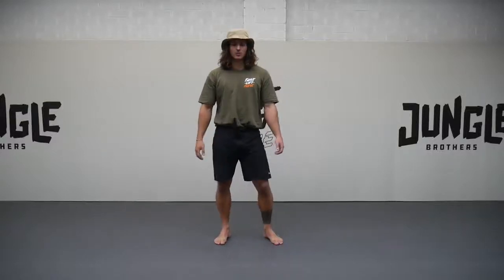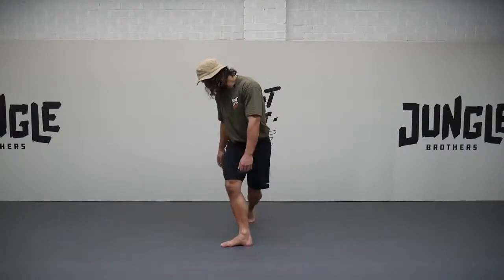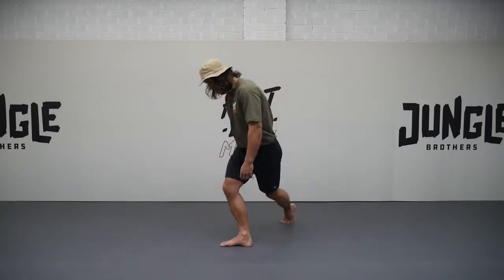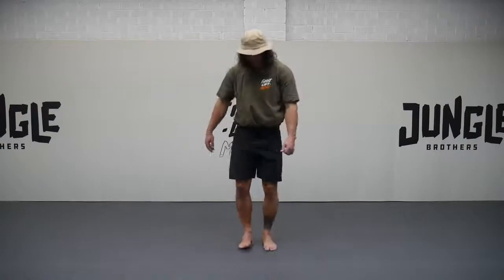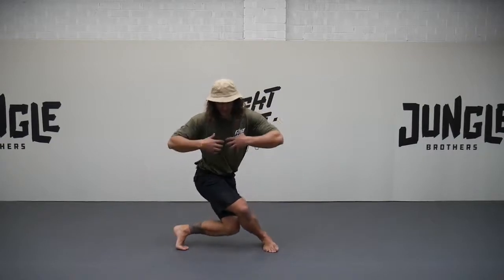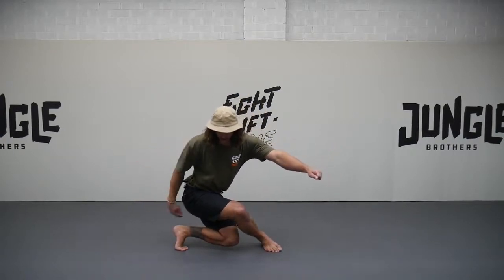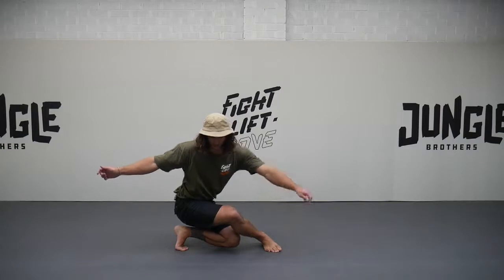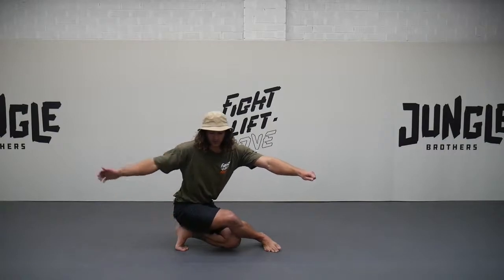Static Dragon Squat